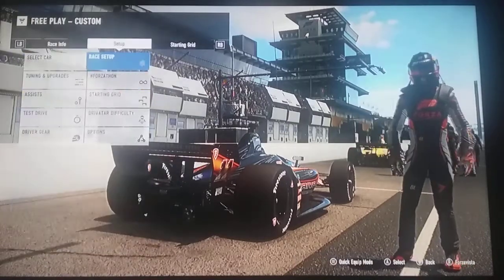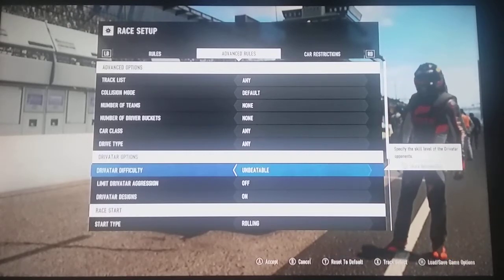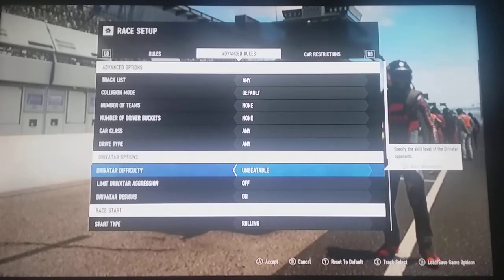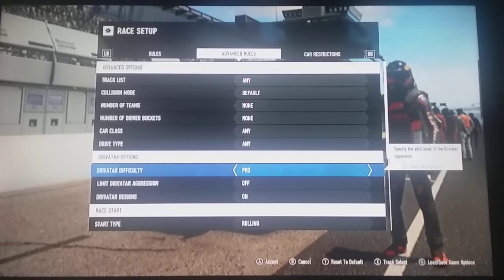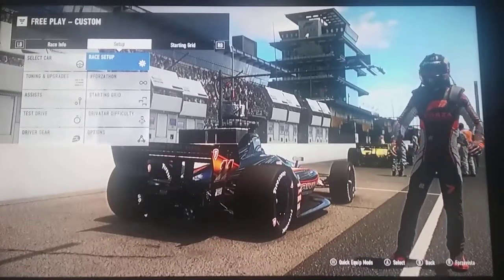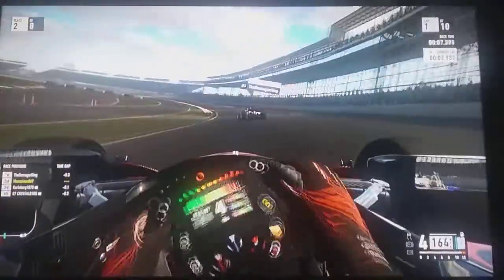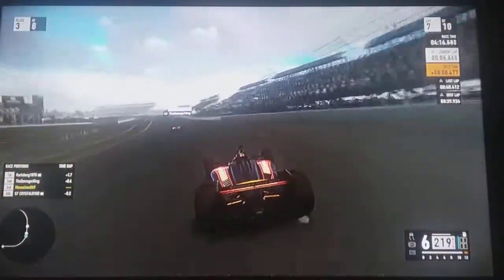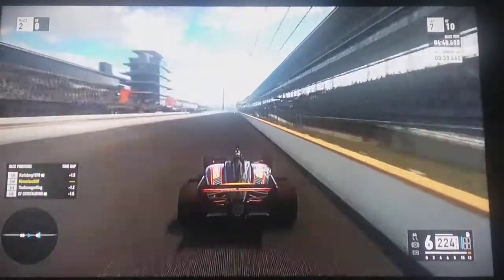Indy 25 | Forza 7 Indycar | Race 5/11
Early Prototype Racers (17 Cars)
Formula E (9 Cars)
Forza P1 (8 Cars)
Forza P2 (8 Cars)
Forza Touring Cars (9 Cars)
NASCAR (9 Cars)
GT Racing Reborn (19 Cars)